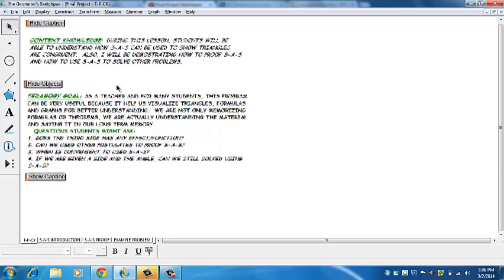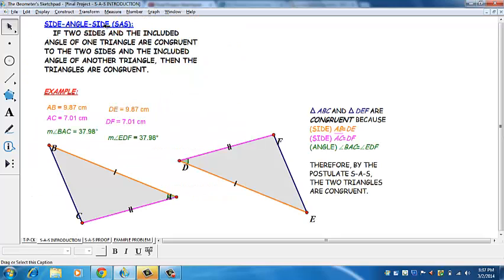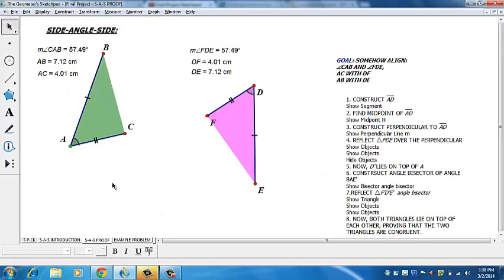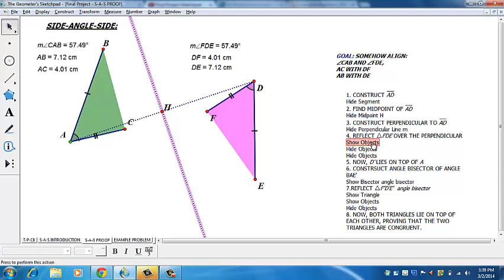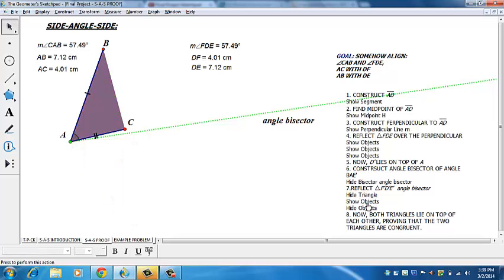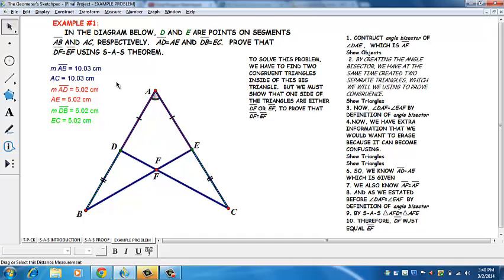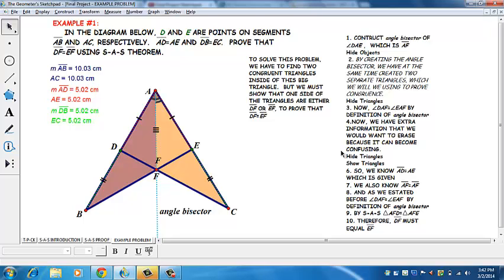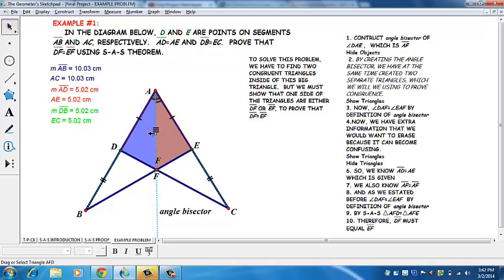Triangle congruence..Final Project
How to prove triangle are congruent by s-a-s
examples of how to solve using s-a-s